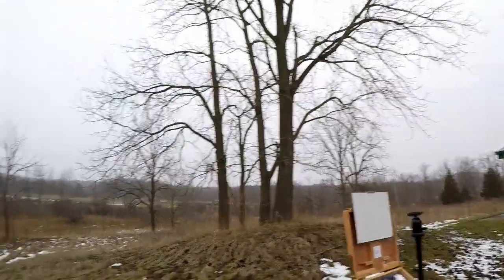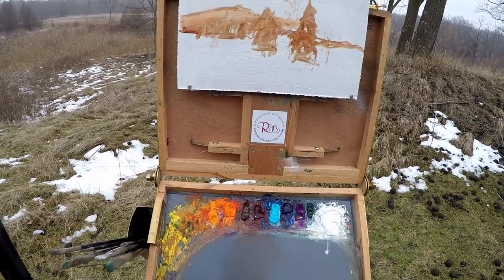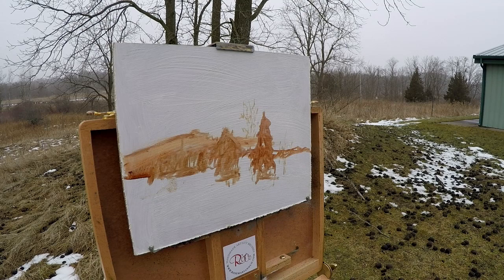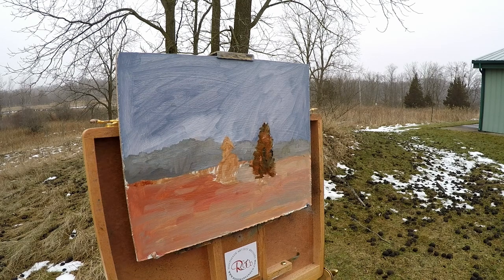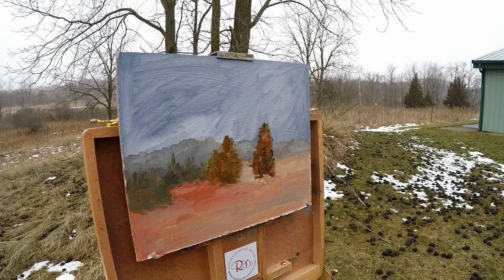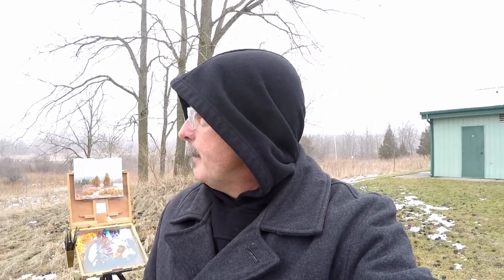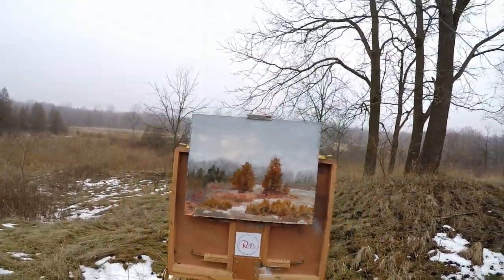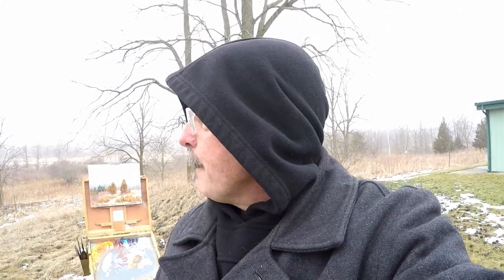Plein Air Painting a Winter Marsh - with Dennis Tyson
Plein Air Painting this Winter Marsh was consumed by fog but very light winds. I've painted under this Walnut tree many times, and it is always very different. Winter Plein Air can be challenging but it is actually extremely rewarding, and worth the effort to get out there.